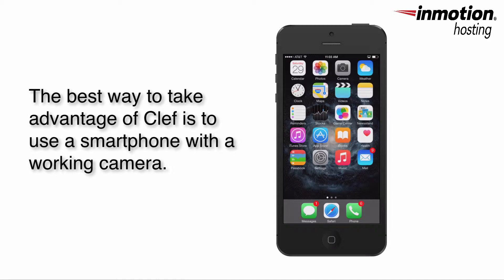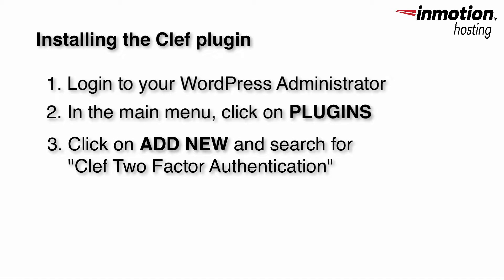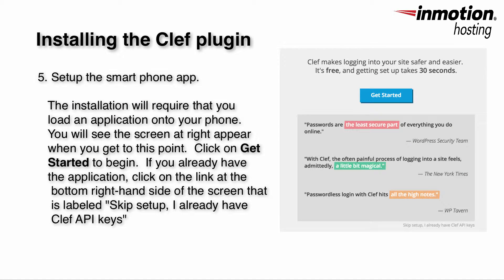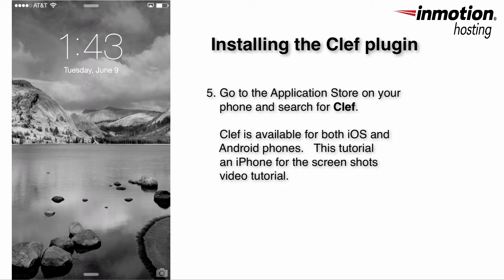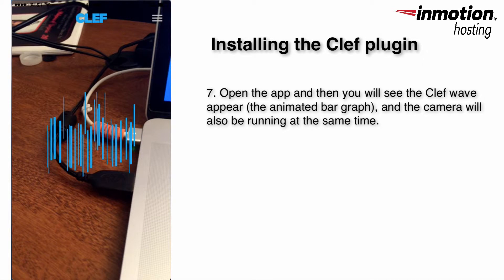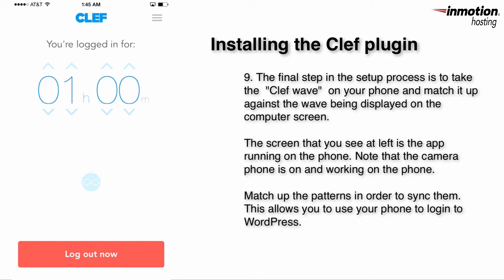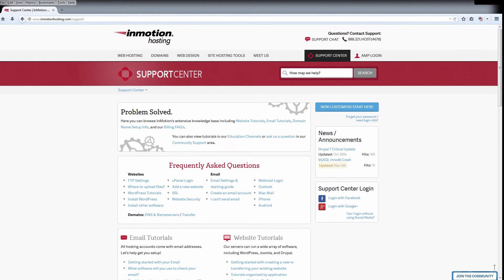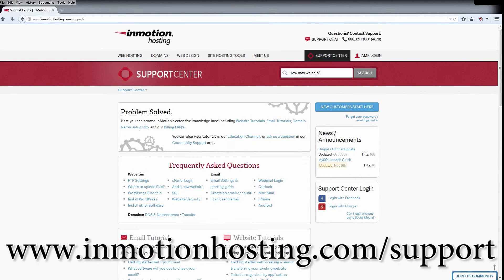Setting up Clef Two-Factor Authentication for your WordPress website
Clef is a Two-Factor Authentication plugin that can be loaded to WordPress.  It allows anyone with a smartphone (and working camera) to be able to login without having to type anything.

Steps for Installing Clef:

In WordPress:

1. Login to the Administrator Dashboard
2. Go to Plugins and search for the Clef 2-factor authentication plugin
3. Install and Activate the Plugin.

On you Smartphone

4.The plugin will then ask you to load the App on your Smartphone
5. Run the App and then sync with your Smartphone
6. Login with your smartphone

Once you have installed the app and linked it with your WordPress site, your installation is complete!